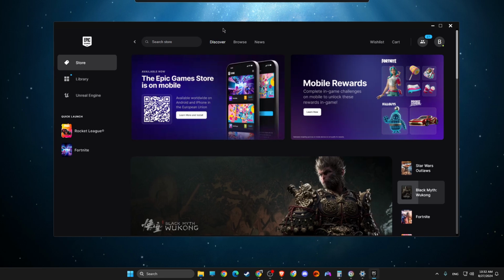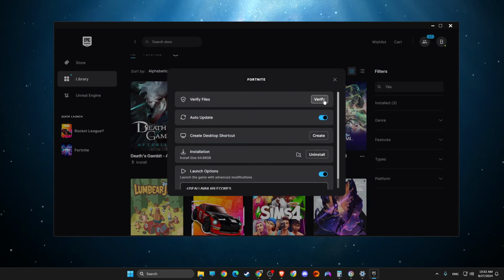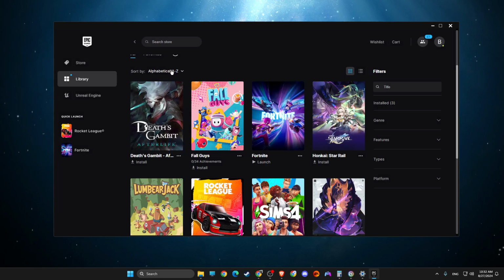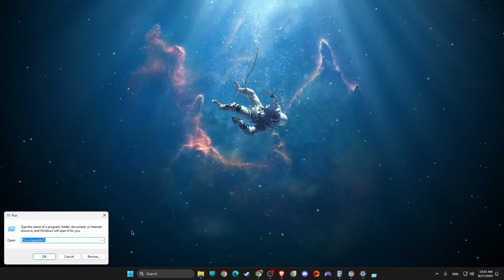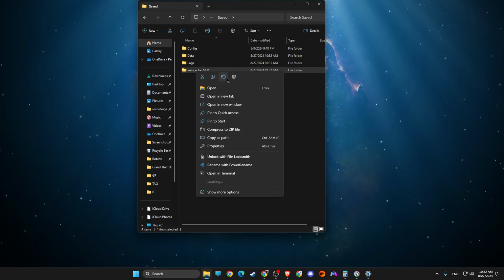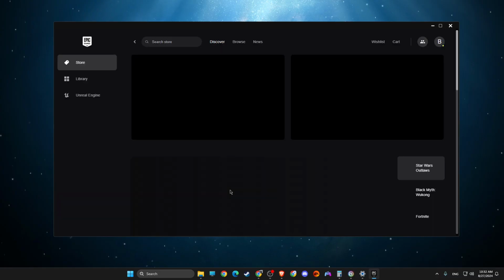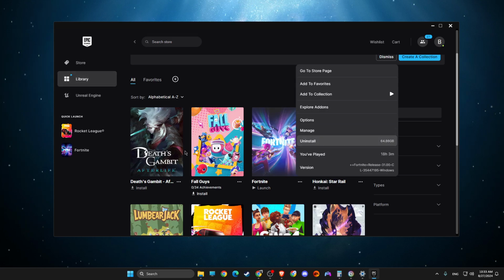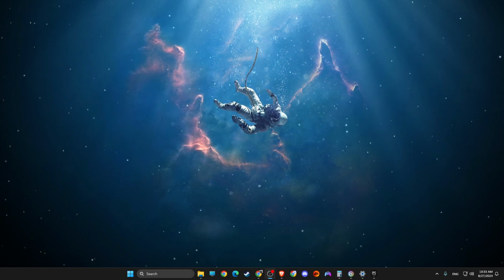How To Fix LS-0009 Error on Fortnite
In this video I will show you How To Fix LS-0009 Error on Fortnite It's really easy and it will take you less than a minute to do it!